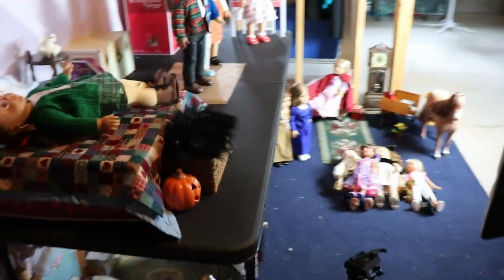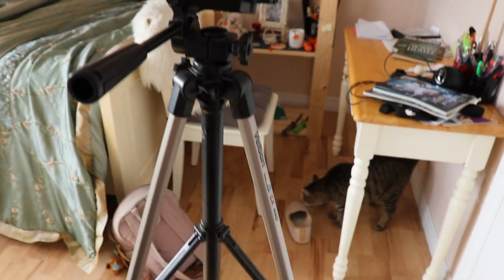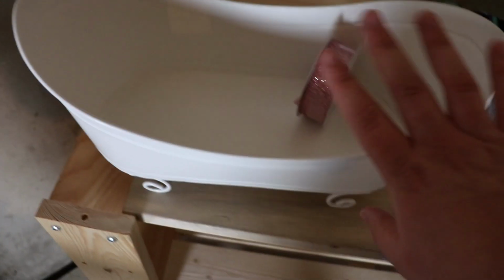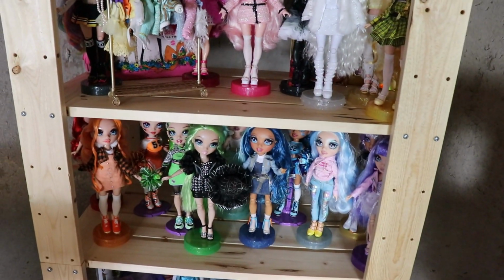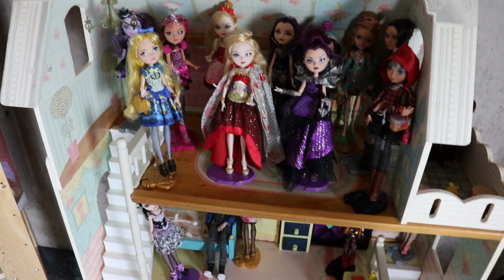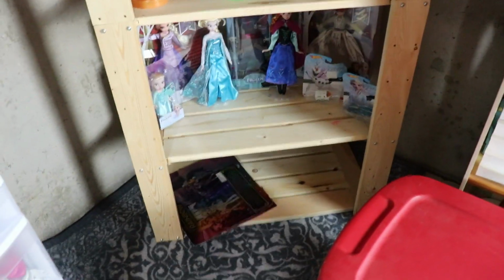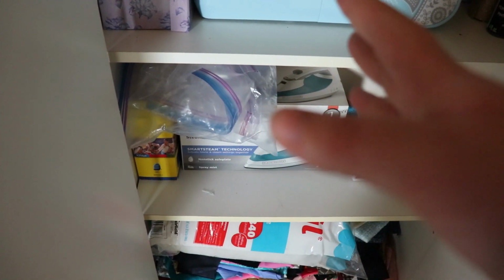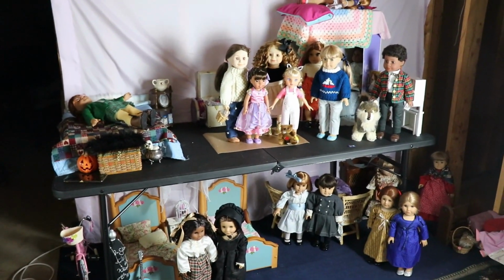CREATE A DOLL ROOM WITH ME - Craft/Cosplay Studio Tour - American Girl Collector Videos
Welcome to my Doll Collecting channel.

I’m Sophia, an adult doll collector who loves dolls and showing off my collection. I make videos for fellow collectors and I love sharing my opinions on new releases.